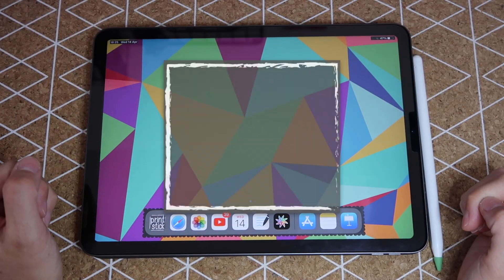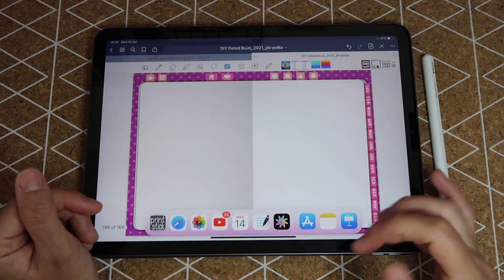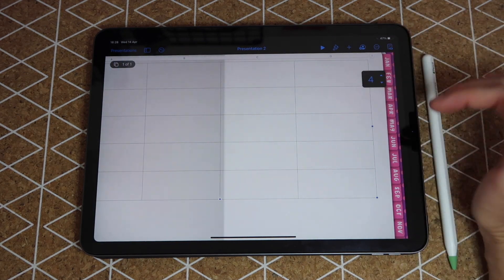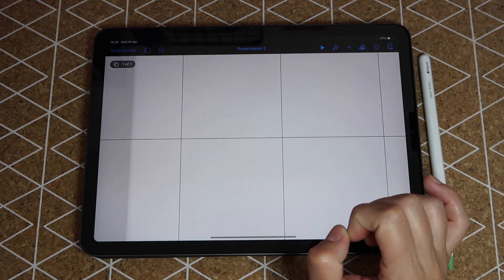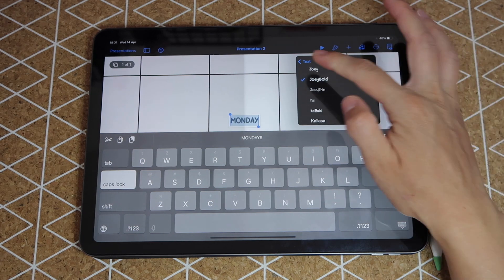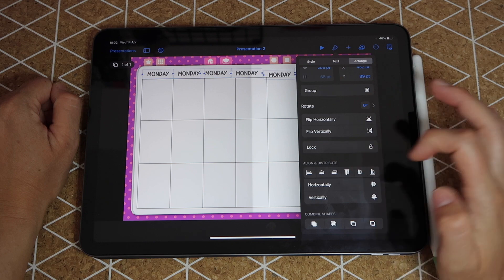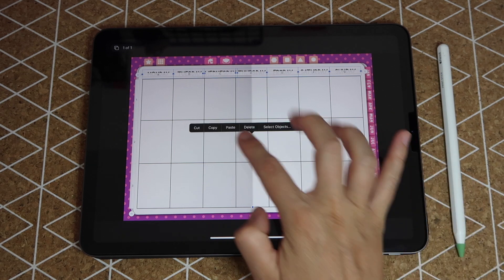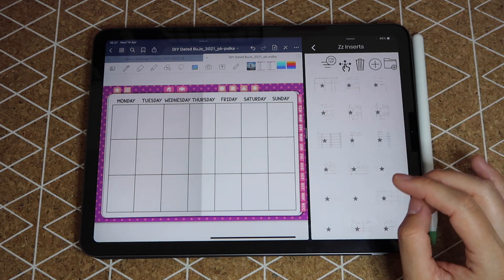How to make a digital planner page / insert in Keynote on iPad | PrintStick Digital BuJo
With new content added monthly!